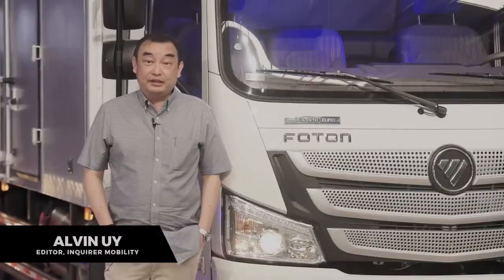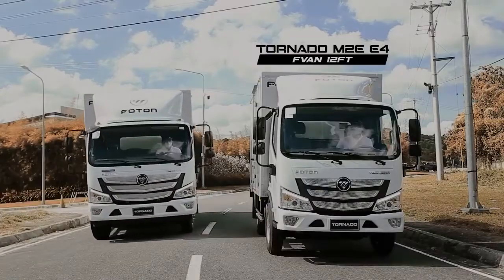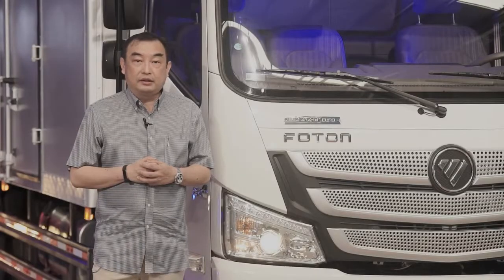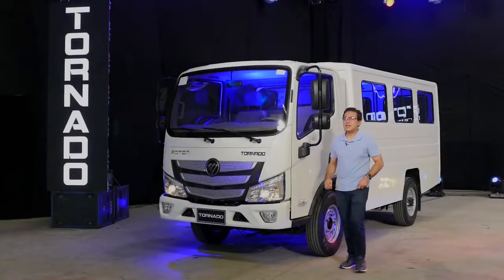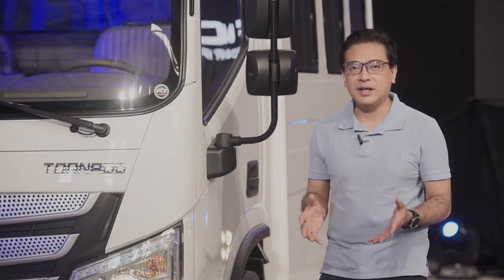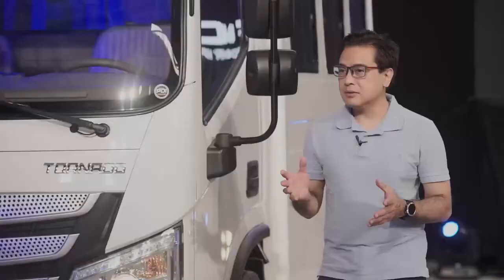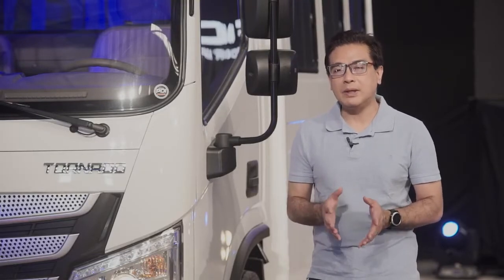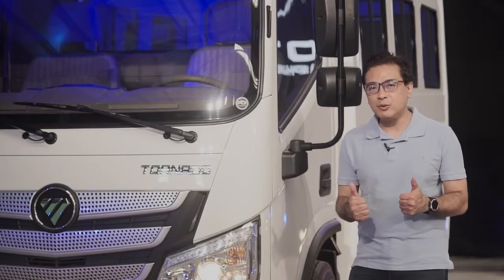That day when the all-new Tornado M2E E and M6.1C meet two of the country's most respectable editors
Let's hear it from Mr. Alvin Uy of Philippine Daily Inquirer, and Mr. Manny Delos Reyes of The Philippine Star.